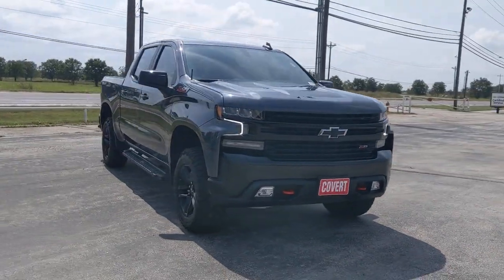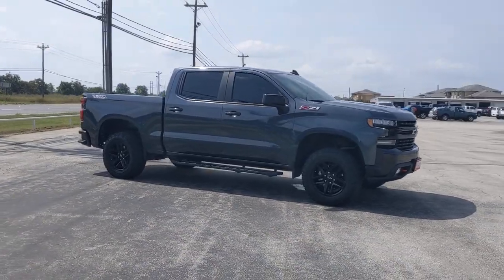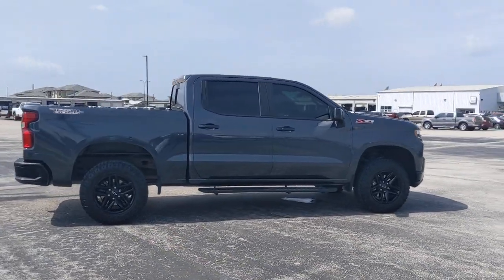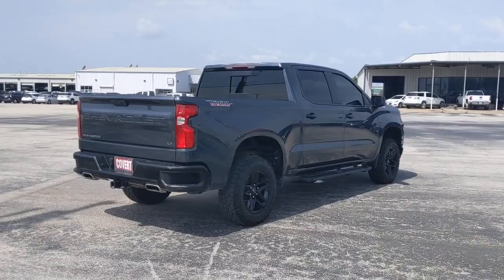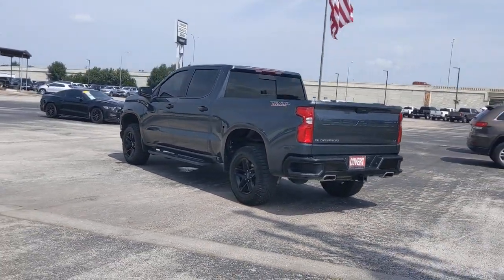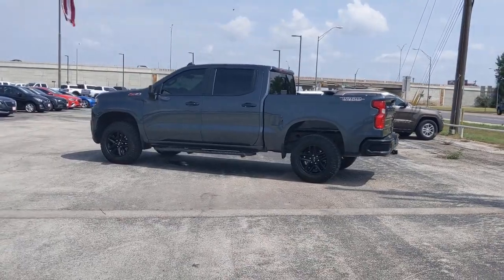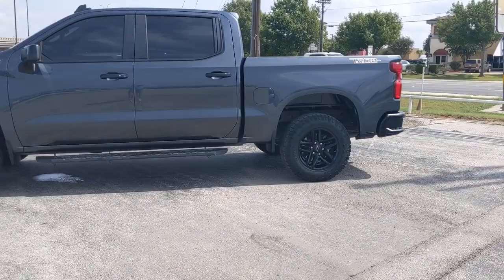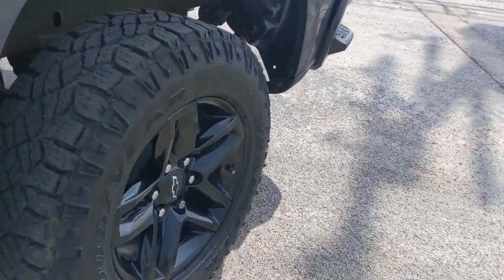2021 Chevrolet Silverado 1500 Austin, San Antonio, Bastrop, Killeen, College Station, TX 212098C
Shadow Gray Metallic Used 2021 Chevrolet Silverado 1500 available in Austin, Texas at Covert Chevrolet Buick GMC. Servicing the San Antonio, Bastrop, Killeen, College Station, TX area.
2021 Chevrolet Silverado 1500 LT Trail Boss - Stock#: 212098C - VIN#: 1GCPYFED5MZ131092

702 State Hwy 71 West

Come see this 2021 Chevrolet Silverado 1500 LT Trail Boss. Its Automatic transmission and Gas V8 5.3L/325 engine will keep you going. This Chevrolet Silverado 1500 has the following options: WINDOW, POWER, REAR SLIDING with rear defogger, WHEELS, 18 X 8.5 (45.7 CM X 21.6 CM) HIGH GLOSS BLACK PAINTED ALUMINUM (STD), USB PORTS (INSIDE CONSOLE WITH BUCKET SEATS), 2 also includes 1 SD card reader and auxiliary jack, UNIVERSAL HOME REMOTE, TRANSMISSION, 10-SPEED AUTOMATIC, ELECTRONICALLY CONTROLLED with overdrive and tow/haul mode. Includes Cruise Grade Braking and Powertrain Grade Braking (STD) (Most vehicles built on or after 6-7-2021 with a V8 engine and (MQB) 10-speed automatic transmission will have (NSS) Not Equipped with Automatic Stop/Start, which removes Automatic Stop/Start and its content.), TRAILER BRAKE CONTROLLER, INTEGRATED, TIRES, LT275/65R18C MT BLACKWALL GOODYEAR WRANGLER DURATRAC (STD), SHADOW GRAY METALLIC, SEATS, FRONT BUCKET with center console (STD), and REAR AXLE, 3.23 RATIO. See it for yourself at Covert Chevrolet Buick GMC, 702 Hwy 71 West, Bastrop, TX 78602.
CONVENIENCE PACKAGE II  includes (UG1) Universal Home Remote  (A48) rear sliding power window  (KI4) 120-volt power outlet  (KC9) 120-volt bed-mounted power outlet  (IOS) Chevrolet Infotainment System with 8 diagonal color touch-screen with (MCR) USB ports  SiriusXM with 360L  (U2L) HD Radio and (UVB) HD Rear Vision Camera Includes (UQA) Bose Premium Sound System. Certain 21MY vehicles will include (RG0) Not Equipped with HD Radio  which removes (U2L) HD Radio. See dealer for details.),SEATS  FRONT BUCKET  with center console (STD),USB PORTS (INSIDE CONSOLE WITH BUCKET SEATS)  2  also includes 1 SD card reader and auxiliary jack,POWER OUTLET  INSTRUMENT PANEL  120-VOLT  (400 watts shared with (KC9) bed mounted power outlet),TRANSMISSION  10-SPEED AUTOMATIC  ELECTRONICALLY CONTROLLED  with overdrive and tow/haul mode. Includes Cruise Grade Braking and Powertrain Grade Braking (STD) (Most vehicles built on or after 6-7-2021 with a V8 engine and (MQB) 10-speed automatic transmission will have (NSS) Not Equipped with Automatic Stop/Start  which removes Automatic Stop/Start and its content.),AUDIO SYSTEM  CHEVROLET INFOTAINMENT 3 PLUS SYSTEM  8 diagonal HD color touchscreen  AM/FM stereo  Bluetooth audio streaming for 2 active devices  wireless Apple CarPlay and Android Auto capable  voice recognition  in-vehicle apps  cloud connected personalization for select infotainment and vehicle settings. Subscription required for enhanced and connected services after trial period.,LICENSE PLATE KIT  FRONT,HD RADIO  Certain 21MY vehicles will include (RG0) Not Equipped with HD Radio  which removes (U2L) HD Radio. See dealer for details.),HD REAR VISION CAMERA,WINDOW  POWER  REAR SLIDING  with rear defogger,WHEELS  18 X 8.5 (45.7 CM X 21.6 CM) HIGH GLOSS BLACK PAINTED ALUMINUM  (STD),LT TRAIL BOSS PREFERRED EQUIPMENT GROUP  includes standard equipment,TIRES  LT275/65R18C MT BLACKWALL GOODYEAR WRANGLER DURATRAC  (STD),TRAILER BRAKE CONTROLLER  INTEGRATED,REAR AXLE  3.23 RATIO,ENGINE  5.3L ECOTEC3 V8  (355 hp [265 kW] @ 5600 rpm  383 lb-ft of torque [518 Nm] @ 4100 rpm); featuring available Dynamic Fuel Management that enables the engine to operate in 17 different patterns between 2 and 8 cylinders  depending on demand  to optimize power delivery and efficiency (STD),POWER OUTLET  BED MOUNTED  120-VOLT  (400 watts shared with (KI4) instrument panel mounted power outlet),JET BLACK  CLOTH SEAT TRIM,BOSE SOUND SYSTEM  PREMIUM 7-SPEAKER SYSTEM  with Richbass woofer,UNIVERSAL HOME REMOTE,SHADOW GRAY METALLIC,Tow Hitch,Locking/Limited Slip Differential,Four Wheel Drive,Power Steering,ABS,4-Wheel Disc Brakes,Aluminum Wheels,Tires - Front All-Terrain,Tires - Rear All-Terrain,Tires - Front All-Season,Tires - Rear All-Season,Tow Hooks,Daytime Running Lights,Fog Lamps,Heated Mirrors,Power Mirror(s),Privacy Glass,AM/FM Stereo,MP3 Player,Bluetooth Connection,Auxiliary Audio Input,Smart Device Integration,Satellite Radio,Requires Subscription,Bluetooth Connection,WiFi Hotspot,Bucket Seats,Cloth Seats,Power Driver Seat,Driver Adjustable Lumbar,Heated Front Seat(s),Pass-Through Rear Seat,Floor Mats,Leather Steering Wheel,Heated Steering Wheel,Steering Wheel Audio Controls,Adjustable Steering Wheel,Power Windows,Power Windows,Power Door Locks,Remote Engine Start,Keyless Entry,Power Door Locks,Keyless Start,Cruise Control,Security System,Power Out